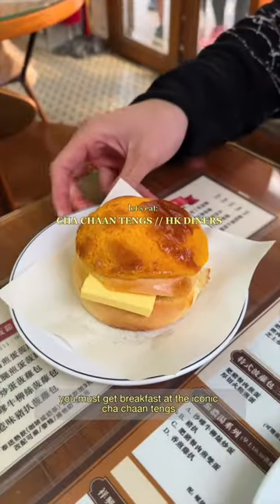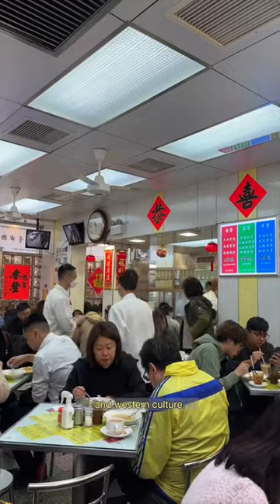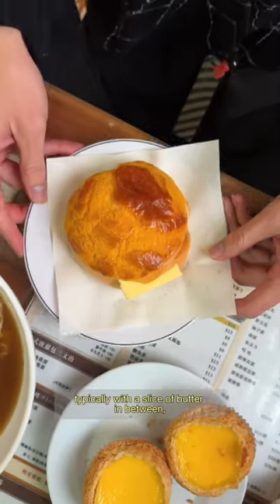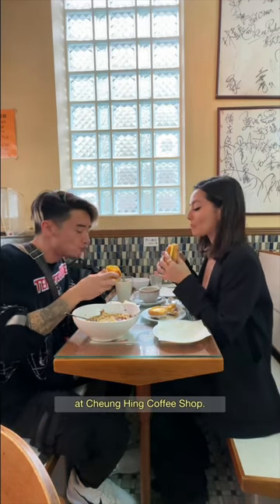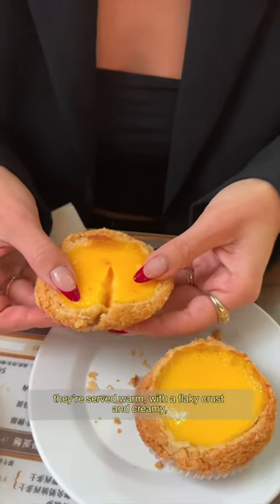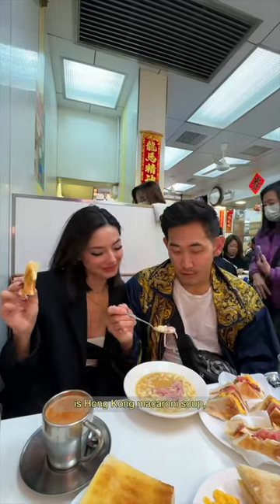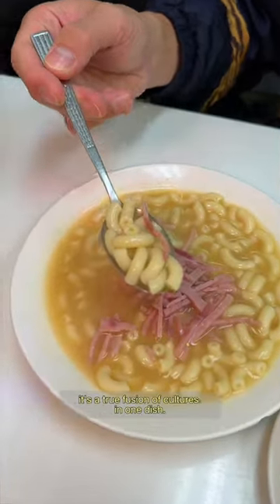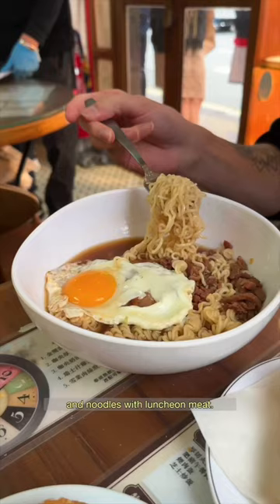Start your day at a Hong Kong Cafe! | Egg Tarts & Pineapple Buns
In Hong Kong, you must get breakfast at the iconic cha chaan tengs, or Hong Kong style diners that are a unique blend of Cantonese and Western culture.

It’s easy to see why cha chaan tengs are beloved. A non-fussy menu, along with efficient, speedy (and usually curt 🤣) service assures that you’ll be in + out in no time.

Popular spots will have a line and they will run out of their best selling menu items quickly, so make sure to queue up early!

📍: Cheung Hing Coffee Shop
9 Yik Yam Street, 9 Yik Yam St, Happy Valley, Hong Kong

📍: Australia Dairy Company
47 Parkes St, Jordan, Hong Kong